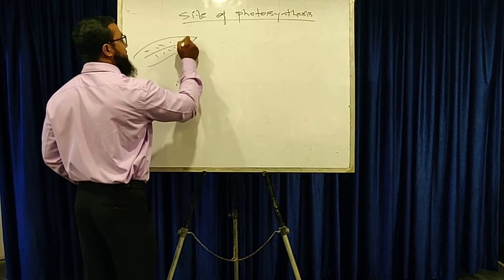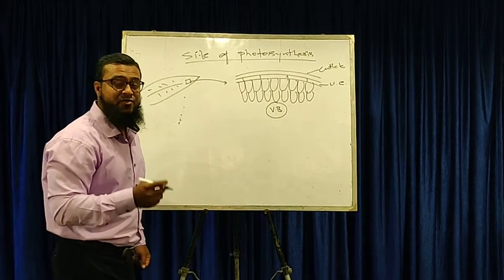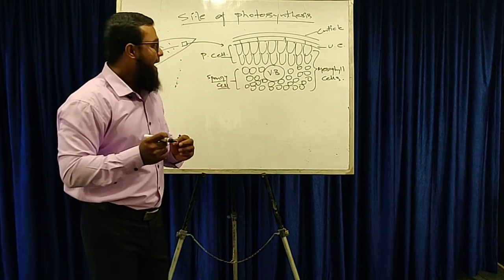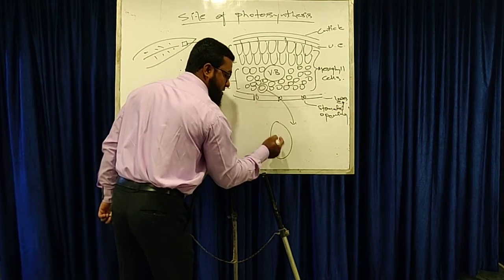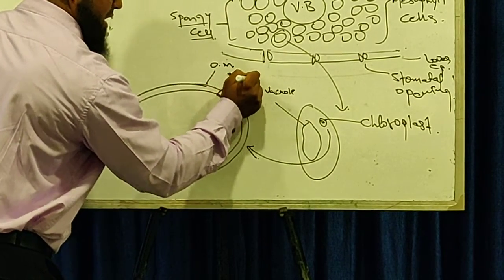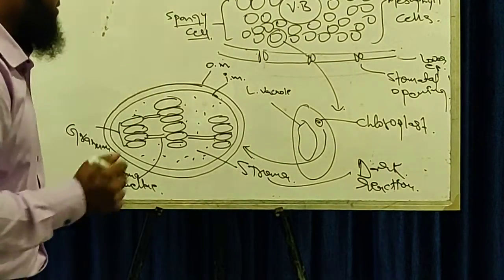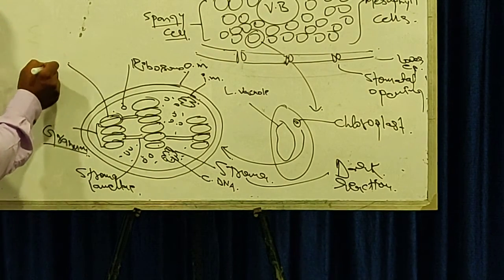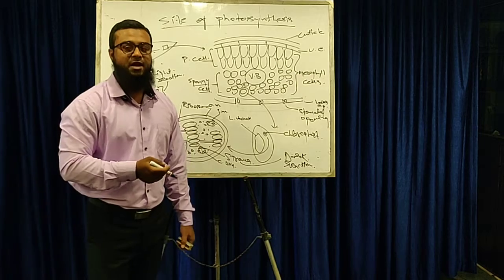Short clip site of Photosynthesis